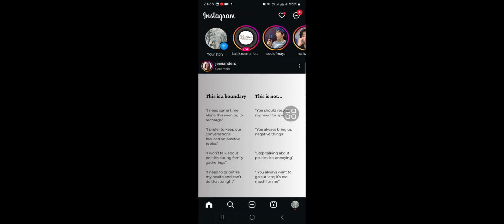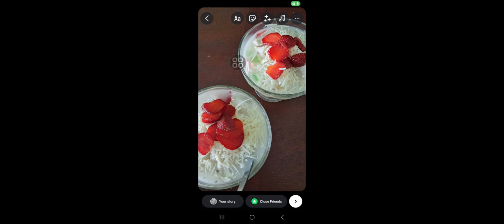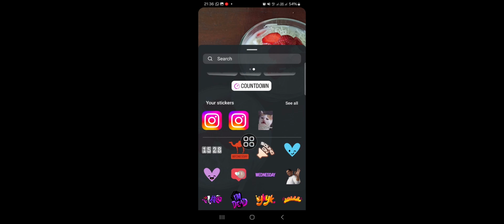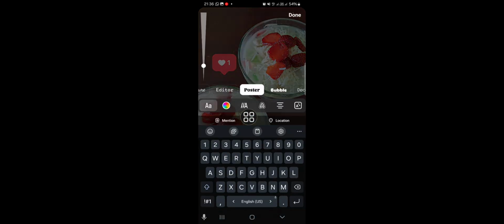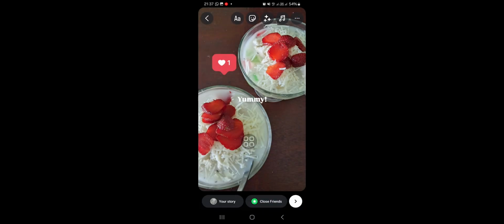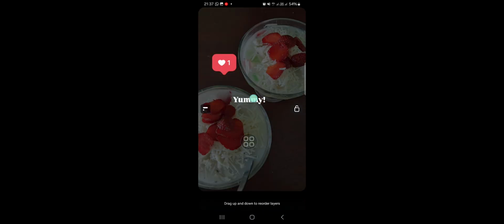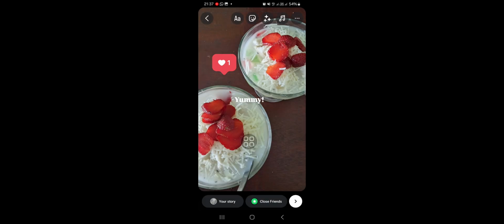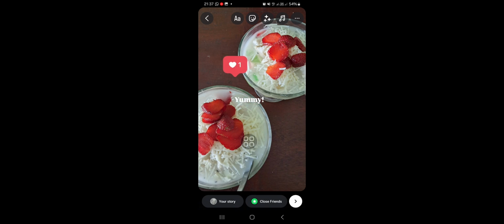How to Lock Elements You've Added on Instagram Story? Prevent the Element from Being Moved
Tired of accidentally moving stickers, text, or other elements on your Instagram Story? 😩 In this tutorial, I’ll show you how to lock elements on your Instagram Story, so they stay in place and won’t be moved around when editing. This easy step-by-step guide will help you create clean, polished stories with perfectly placed elements that stay exactly where you want them!